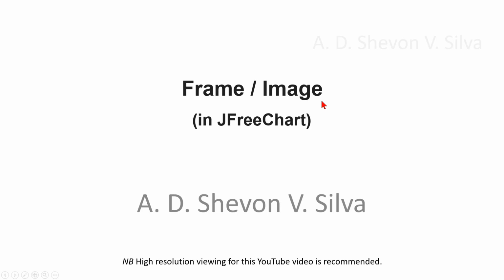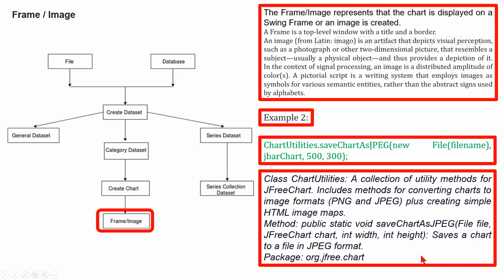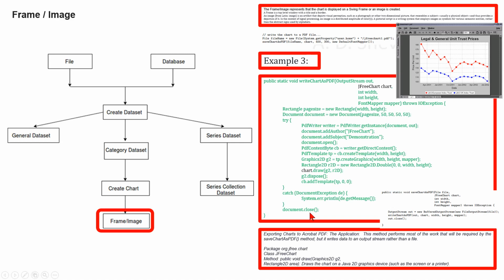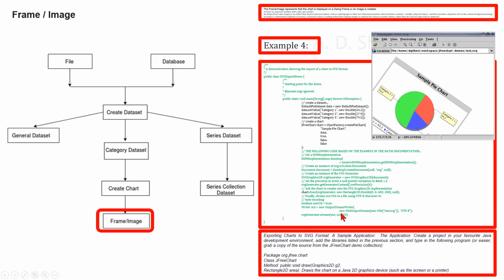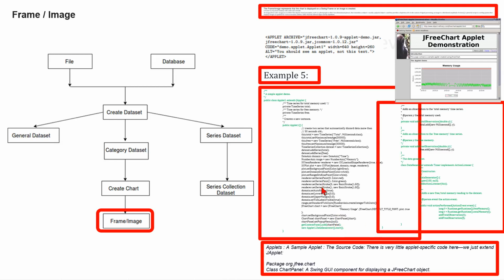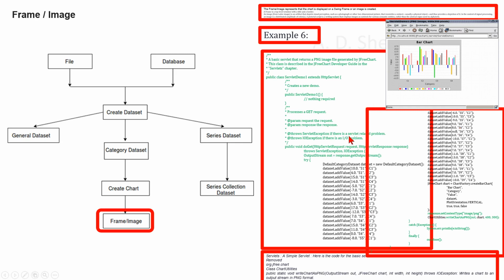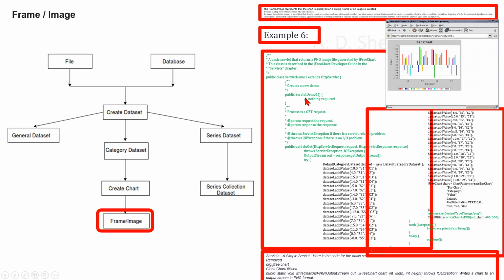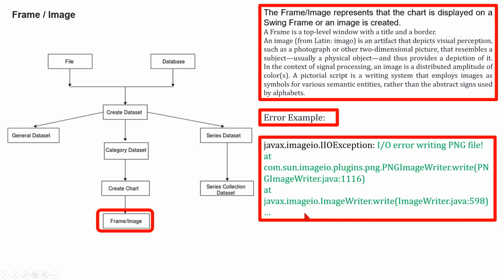Frame / Image (in JFreeChart)